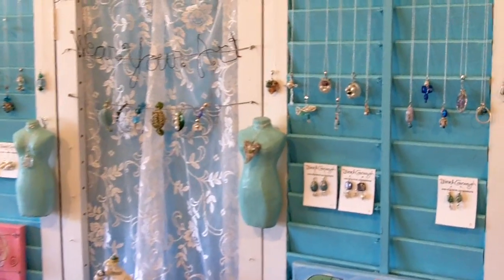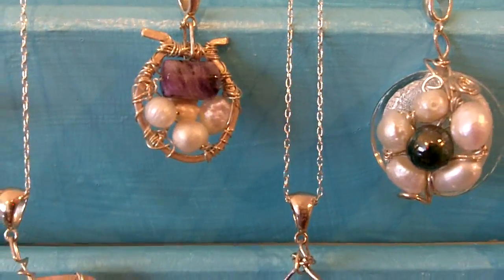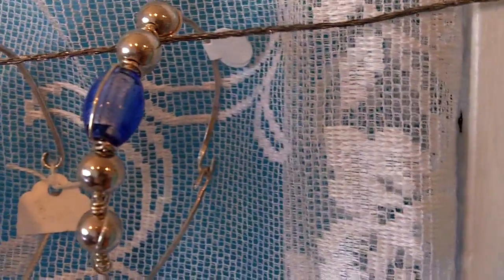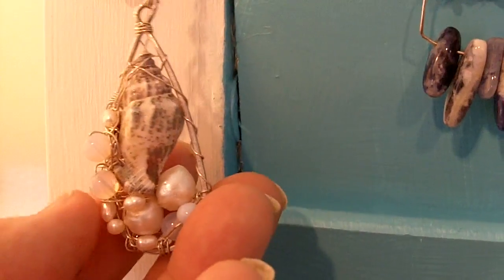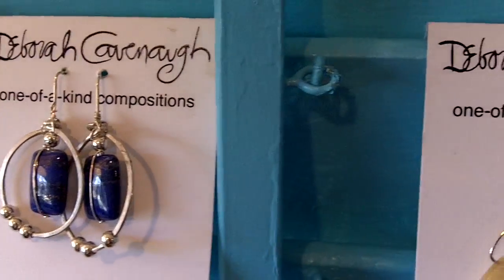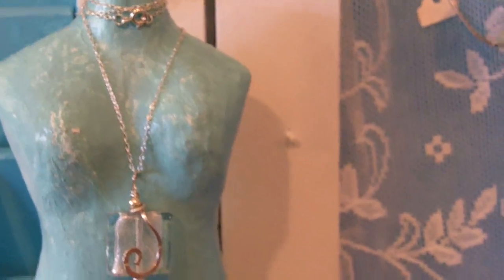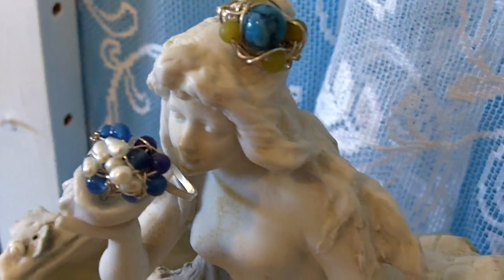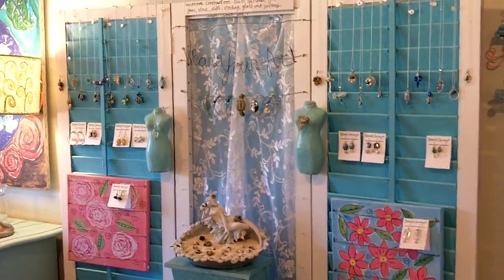Deborah Cavenaugh Jewelry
Overview of the new "Wear Your Art" line of jewelry from artist Deborah Cavenaugh.